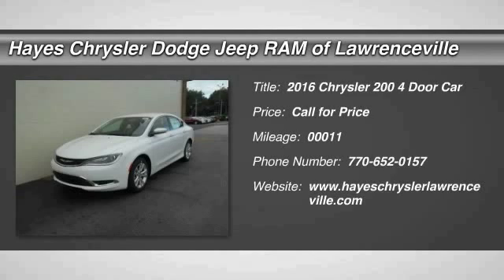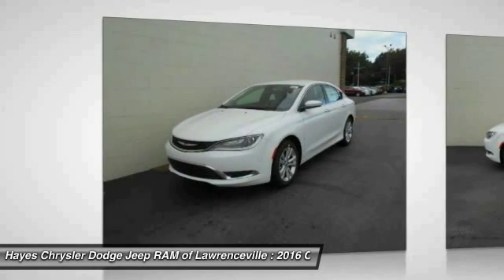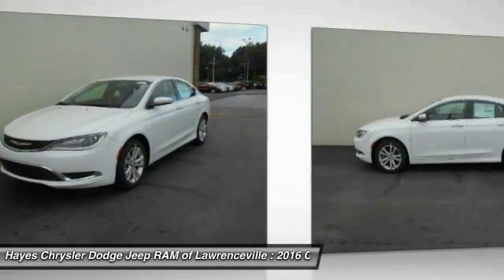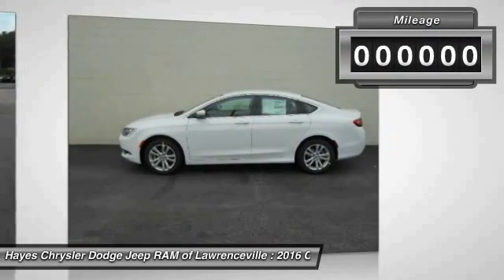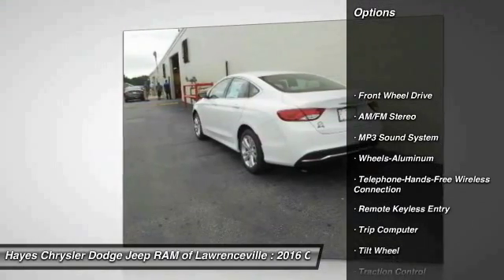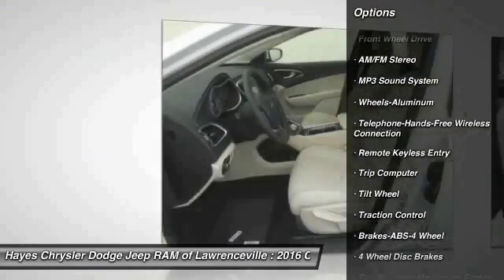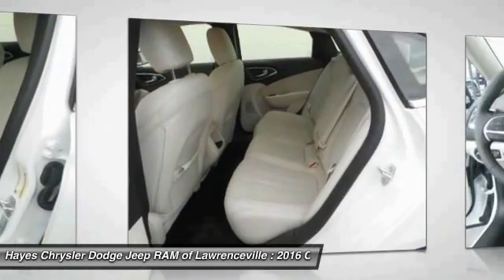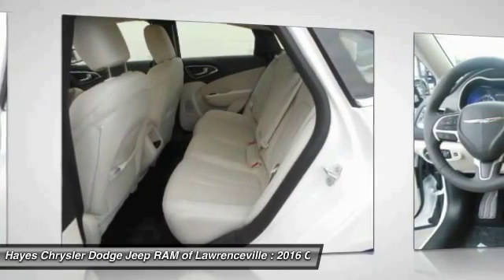2016 Chrysler 200 Lawrenceville GA L616001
2016 Chrysler 200

Linen/Blk Clth. Isn't it time for a Chrysler?! Car buying made easy! brbrThis gorgeous 2016 Chrysler 200 is the rare family vehicle you are searching for. Loaded with all the creature comforts. brbrGeorgia's Dealer Rater Dealer of the Year for 3 years in a row. 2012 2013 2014.  For Over 40 years and 3 generations our motto is and will always be Welcome to the Family***Hayes in Lawrenceville!